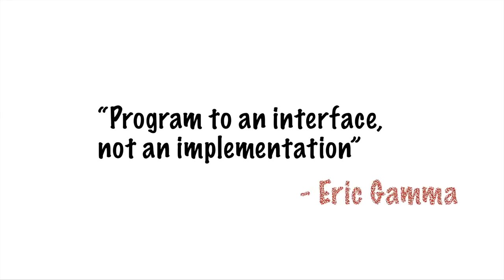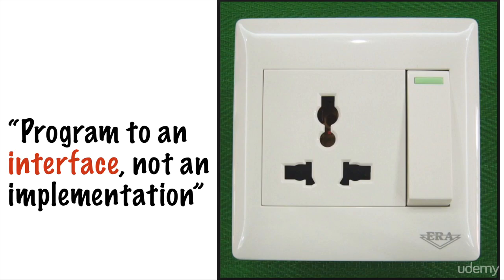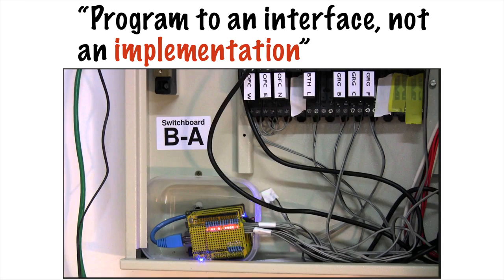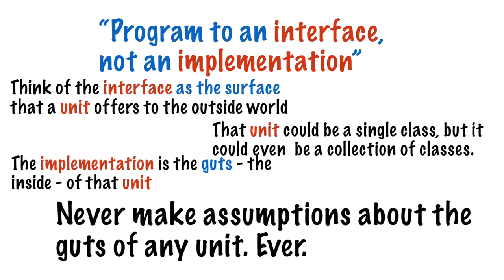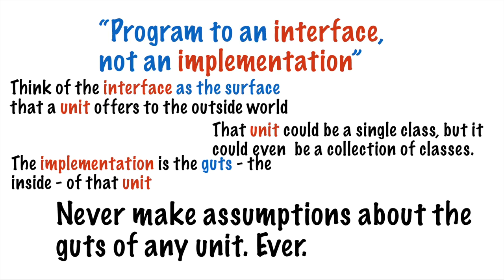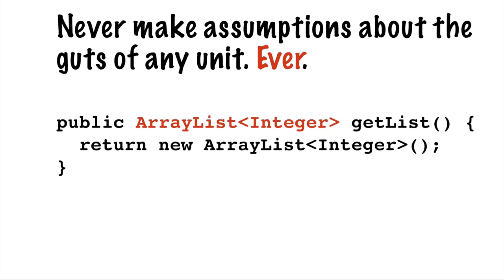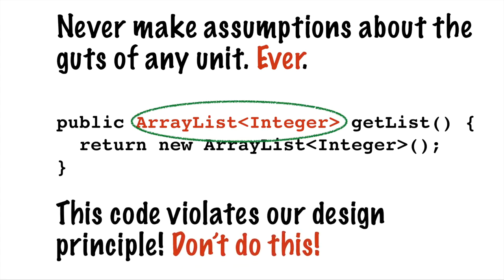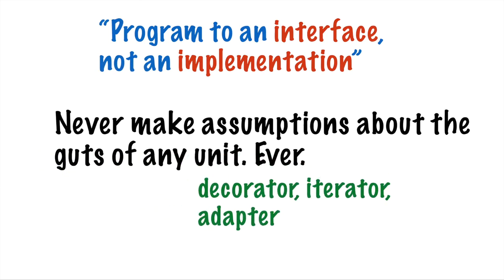3 Design Principle #1 Rely on Interfaces, not Implementations